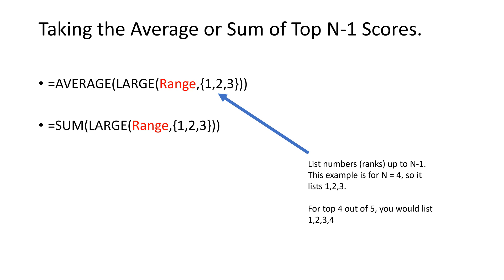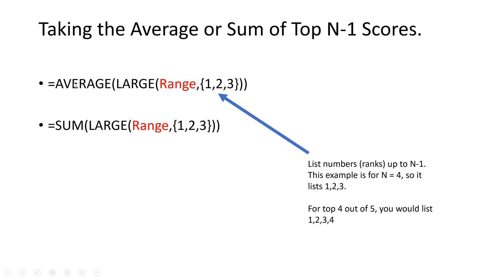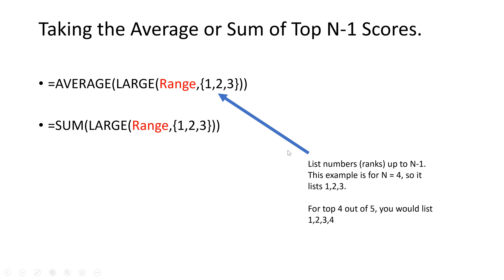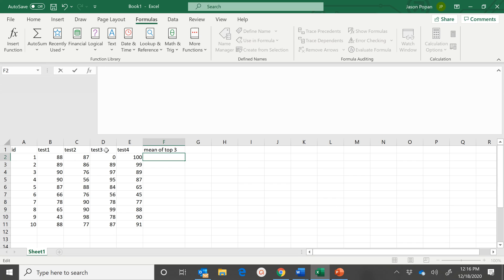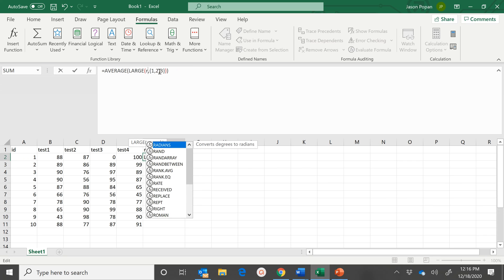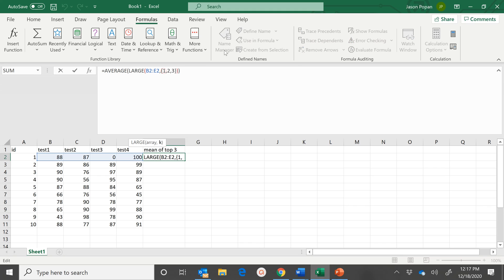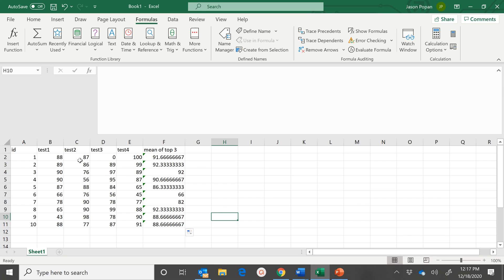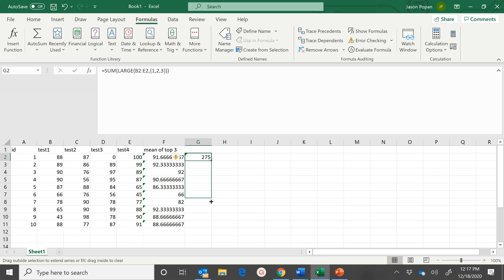Drop Lowest Grade or Score from an Average or Sum with Excel Large Function (formula in description)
How to get the average or sum of the top N-1 scores using the Large function in Excel.

Formulas:
=AVERAGE(LARGE(Range,{1,2,3}))
=SUM(LARGE(Range,{1,2,3}))